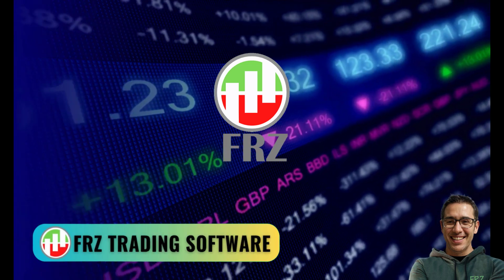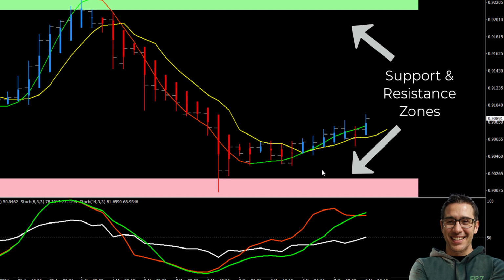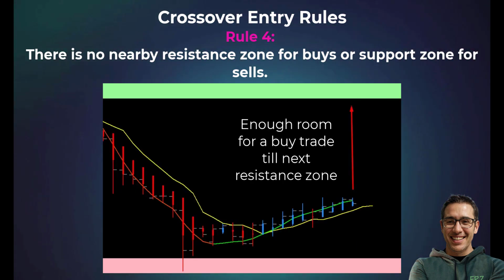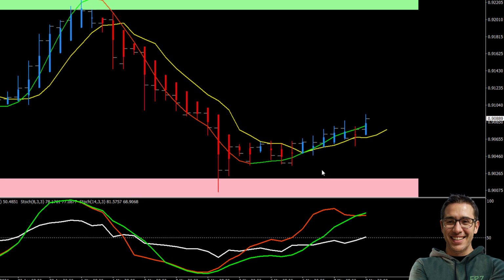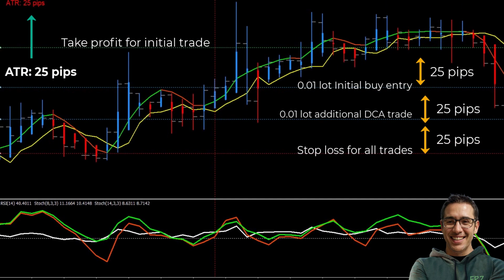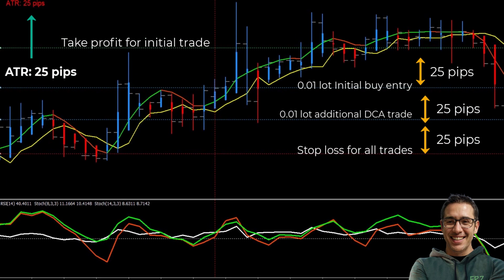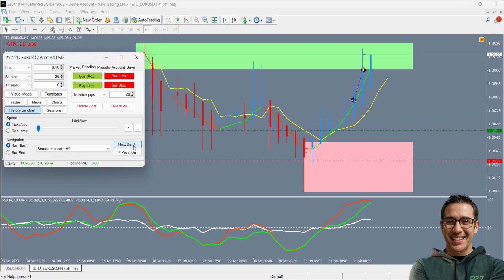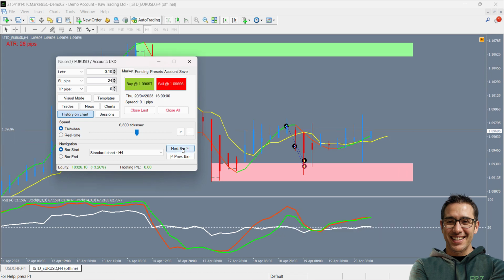Swing trading strategies, forex swing trading swingtrading 👍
FRZ Dynamo Swing Trading System is a manual swing trading system that can be used to trade on H4 or daily timeframes on any pair on Meta Trader 4. The trading system aims to identify the market swings at the initial stages with the support of several technical indicators such as stochastic, RSI, EMA, HMA and Heikin Ashi candles.